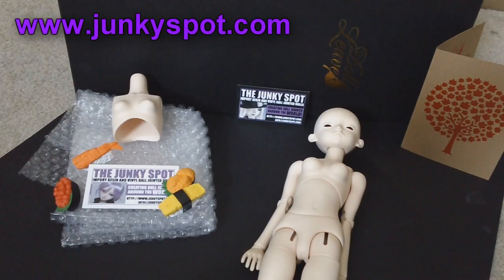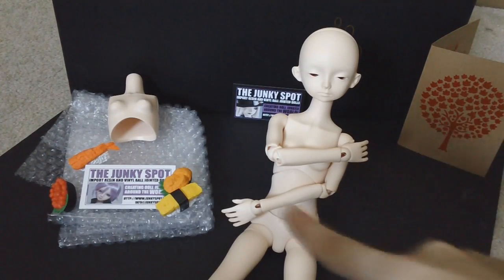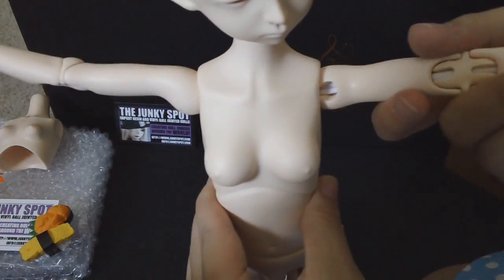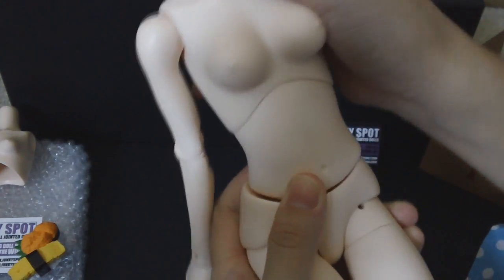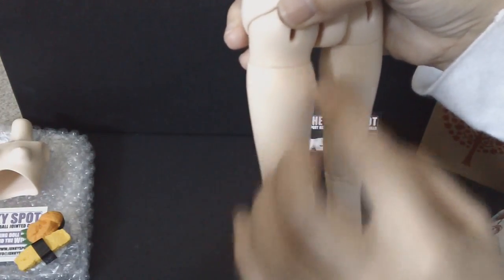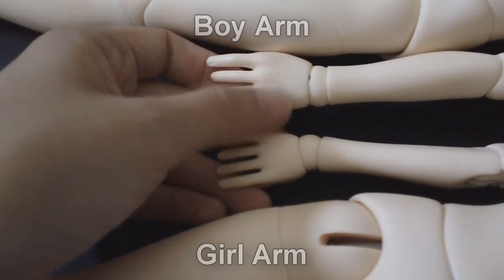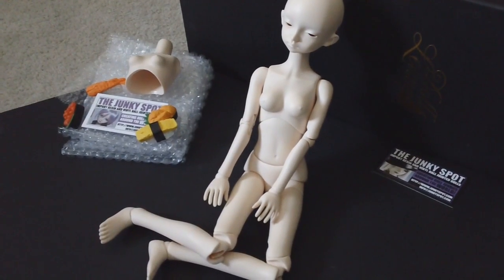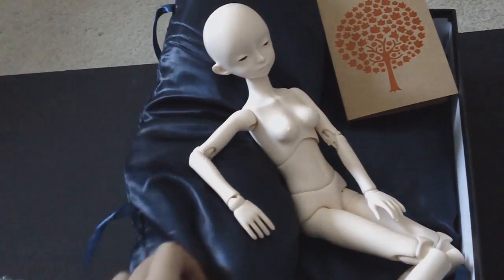Junky Spot Review: Doll Leaves Gabriel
Big thanks to those who were there at the ustream session when I recorded this :) It was tons of fun!  I hope this review can help people who are interested in the MSD sized girls that Doll Leaves has to offer.  As always please check out the Junky Spot for more dolly goodness!

G (GABRIEL) 43cm GIRL

Height(Include head):43.5cm
Head Circa:18.5cm
Neck Circa:6.5cm
Shoulder Width:7.5cm
Breast Circa:18.7cm
Waist:13.5cm
Hip:19cm
Leg length:22cm
Thigh Circa:10cm
Foot Length:5cm